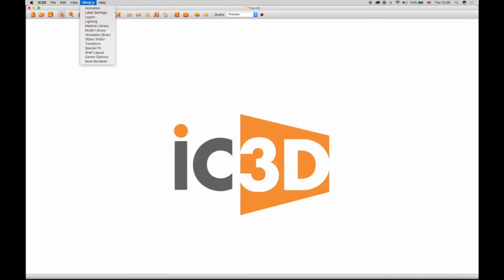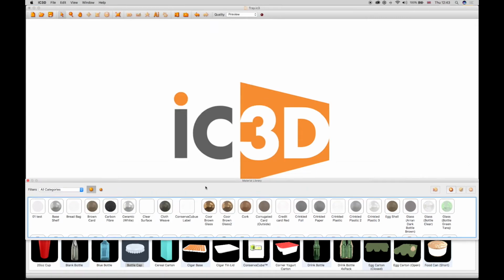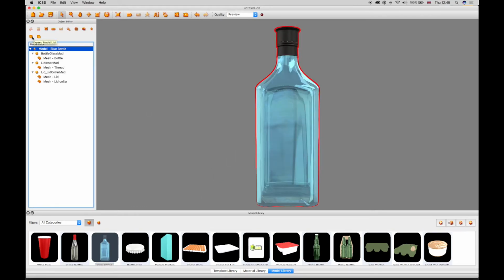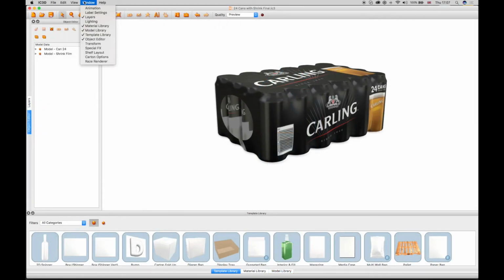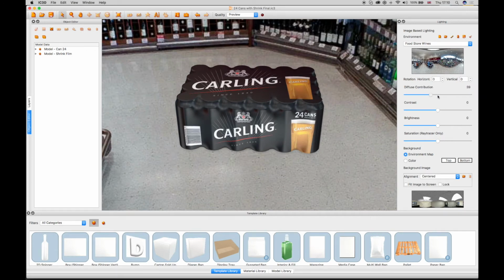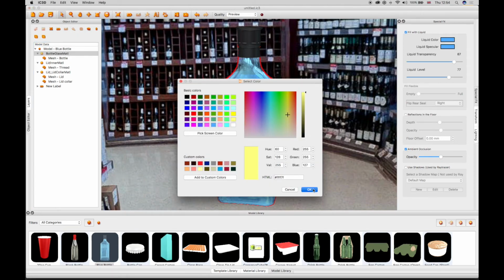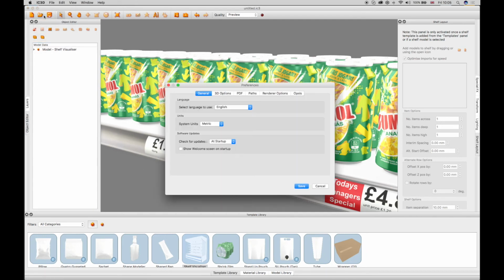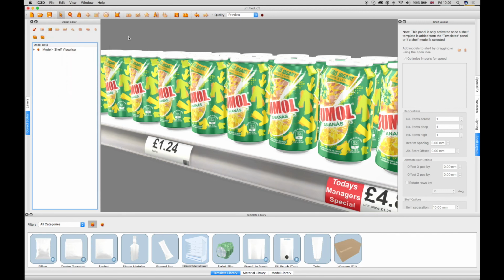iC3D Training Movie 01 Organising iC3D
Organise your application desktop to fully optimise the 3D Ideation capability of iC3D. Understand the different tools in the main toolbar and arrange the iC3D windows functionality. Utilise the docking capabilities of iC3D. The Tutorial also outlines each tool and window in order to familiarise you with its 3D modelling functionality and its interactivity with Adobe Illustrator, outlining the additional modelling and material components that come shipped with the software.